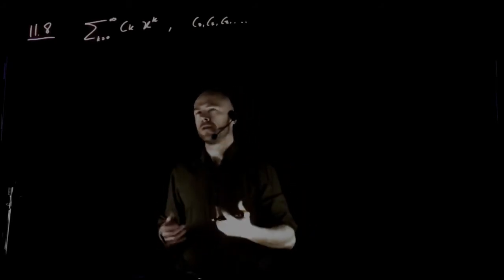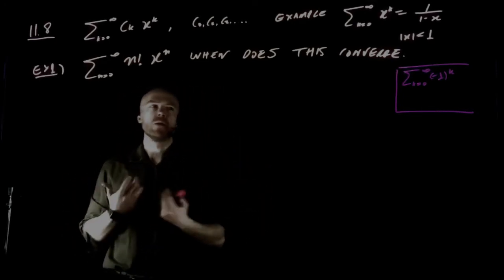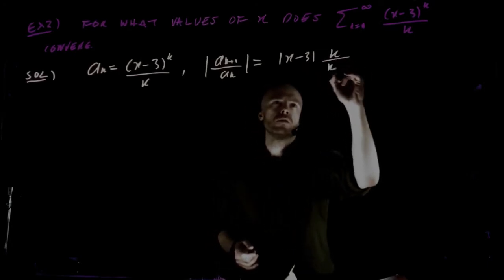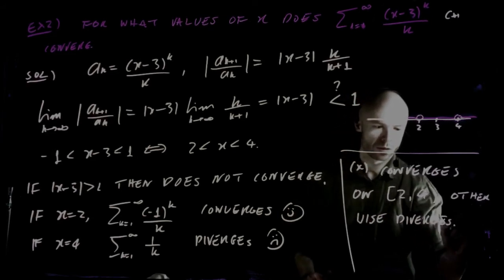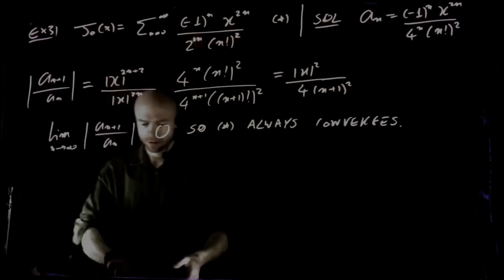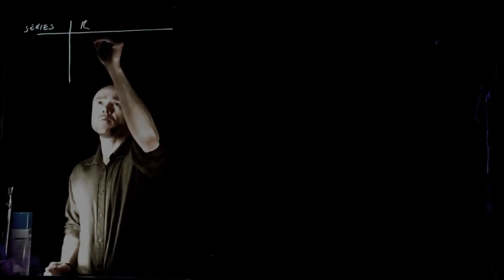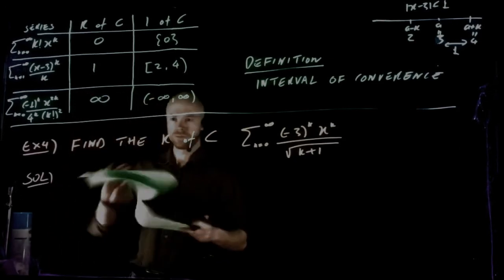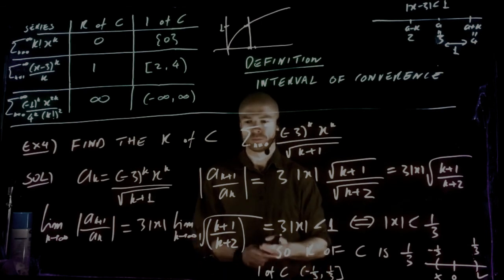Intro to power series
We introduce the concept of power series and discuss the condition under which such a series can converge.